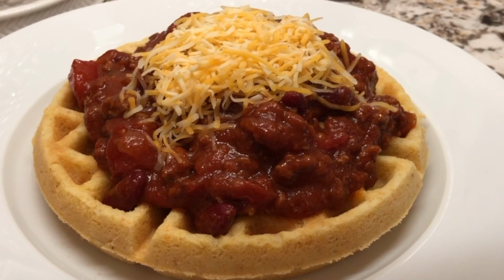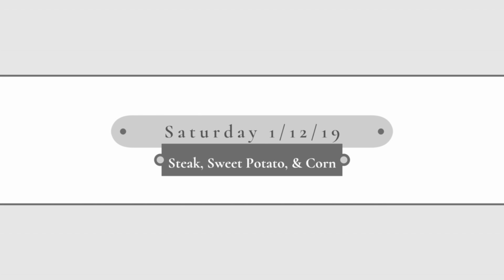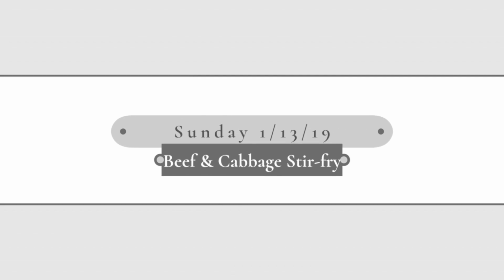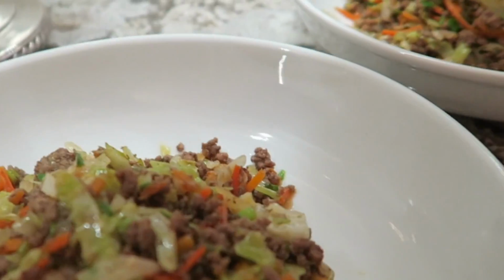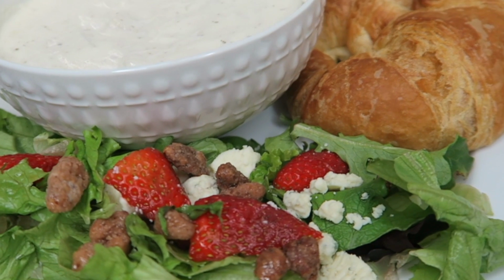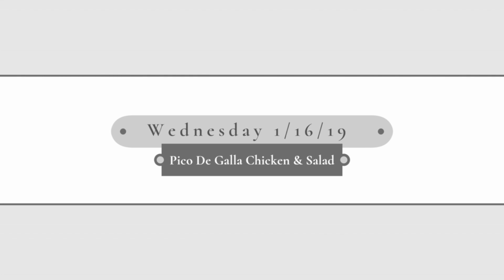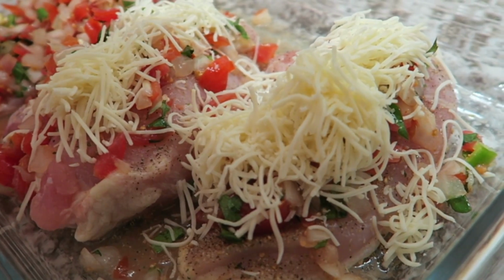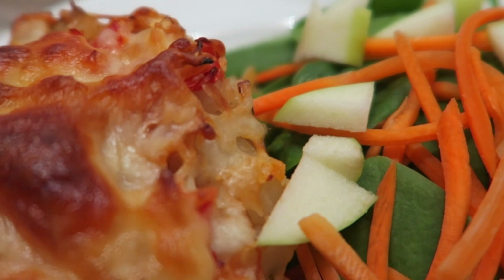WHAT WE ATE FOR DINNER THIS WEEK